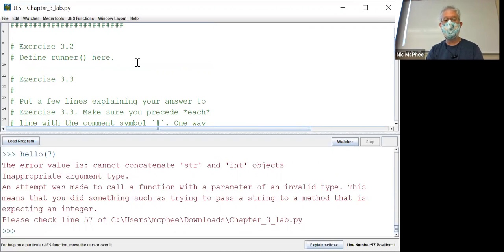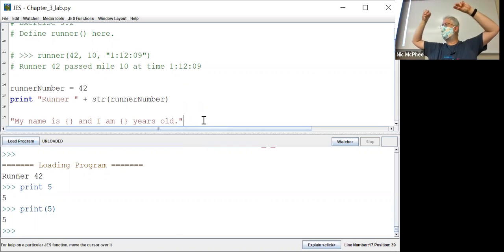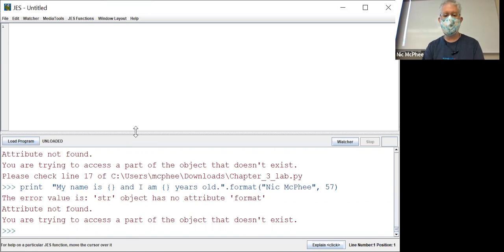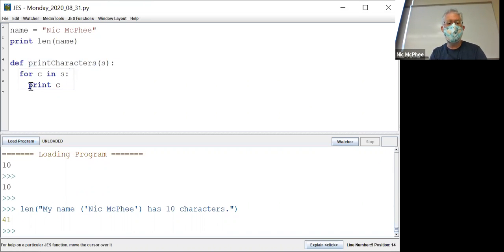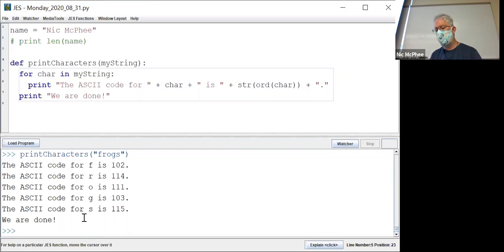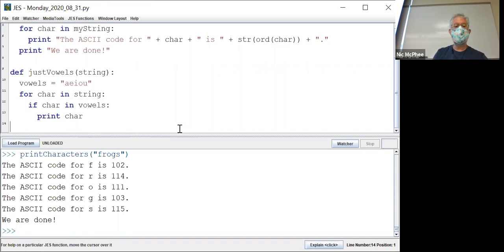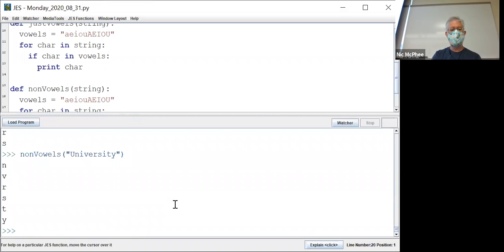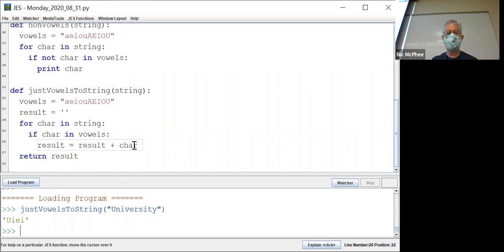CSci 1201 – 2020.08.31 (Monday, Week 3)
I had paused before class started while I was sitting up, and forgot to unpause at the beginning of class. :-( The missing bit is some examples connected to questions about the Chapter 3 problem set; definitely ask if you feel like you missed something there.

This covers questions from Chapter 3, including things from Lab 3, including a discussion of answering things like Exercise 3.2 with `+` (string append) vs. `format`.

Then I talked about using for-loops to process all the characters in a string. I also introduce conditions (`if` statements), which lets us build up examples like `justVowels()`.